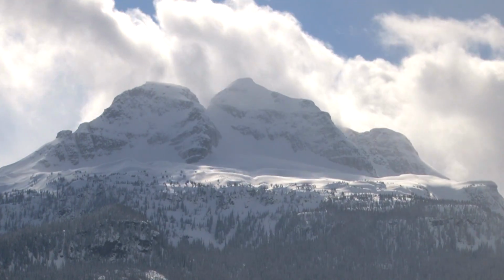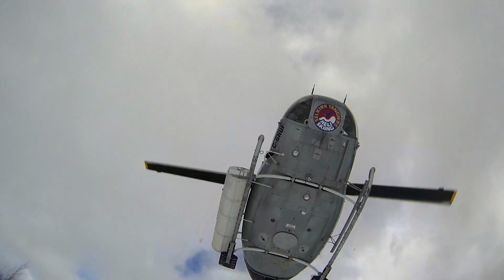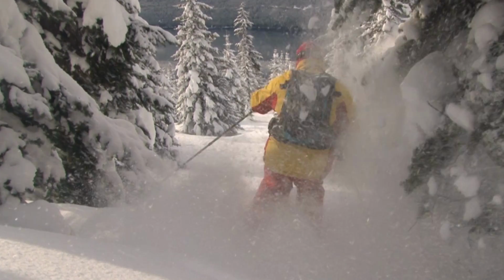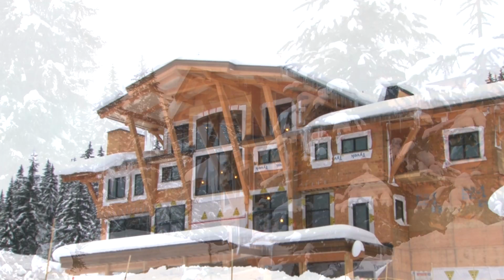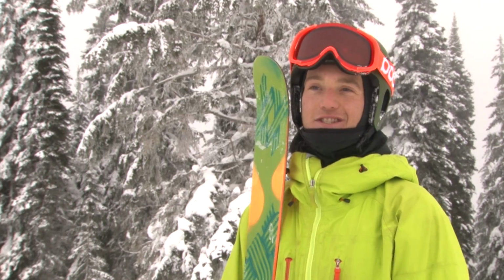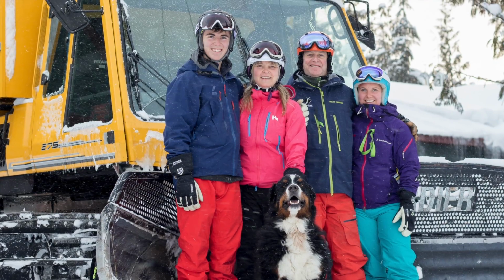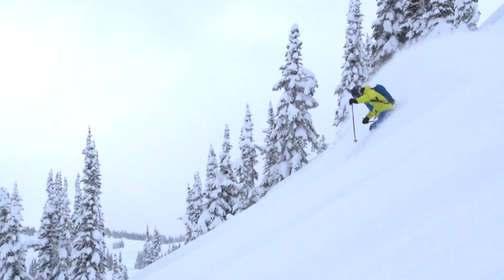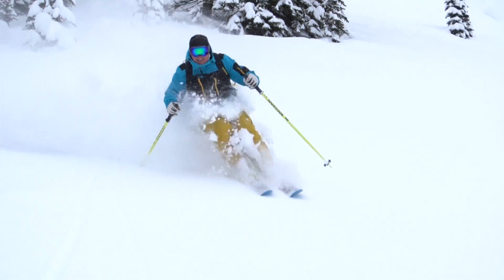Freeride Chronicles: Powder Highway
Bob Legasa and crew are hitting British Columbia's infamous Powder Highway! Revelstoke Mountain Resort has some of the best vert and deep powder.

The Ski Channel is a television network dedicating to skiers, snowboarders and mountain culture. We are live in 35,000,000 homes nationwide on Video On Demand.